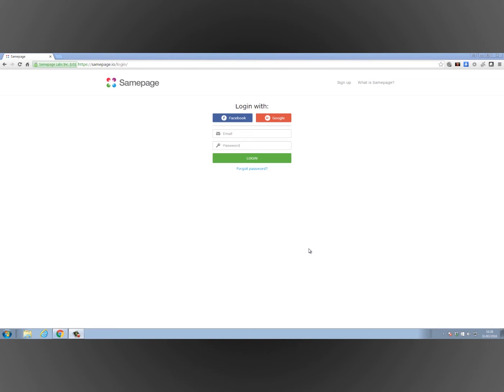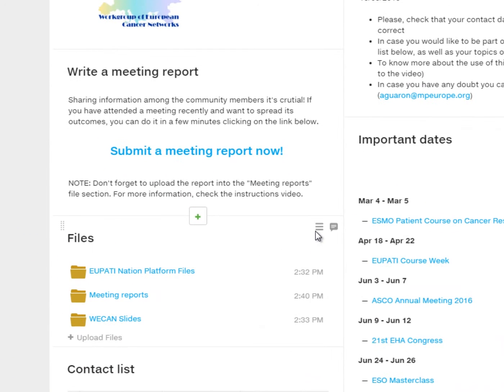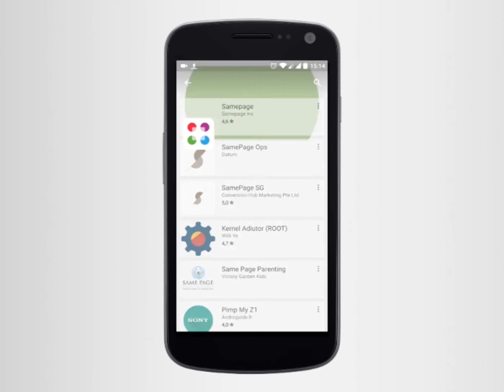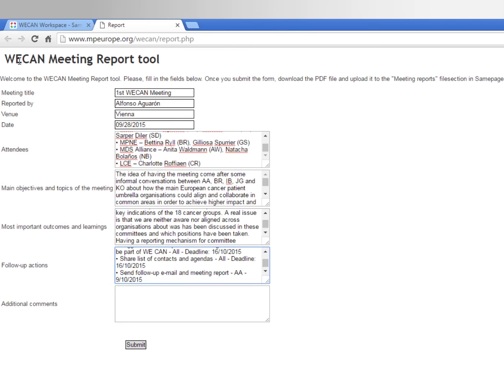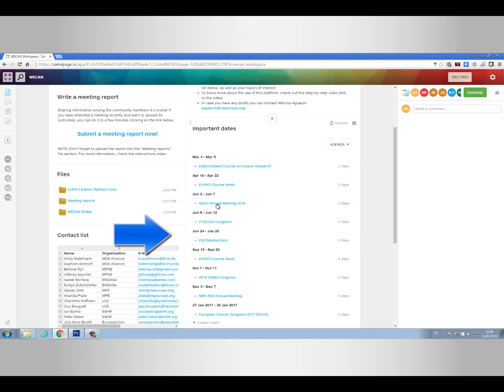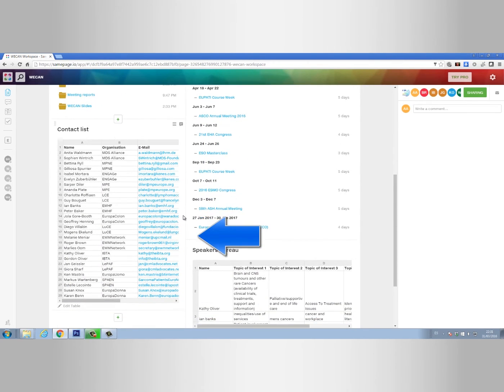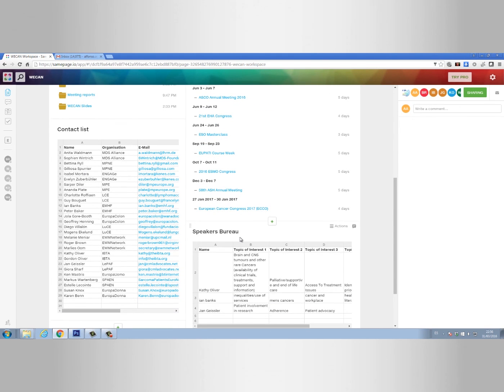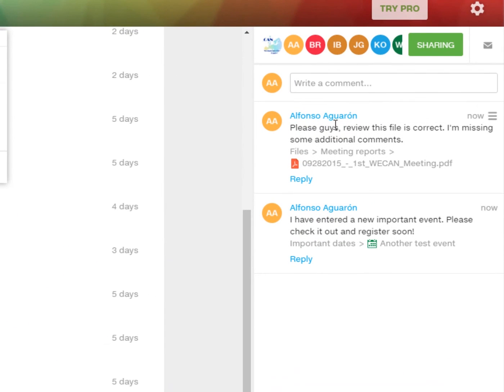How to use the WECAN workspace